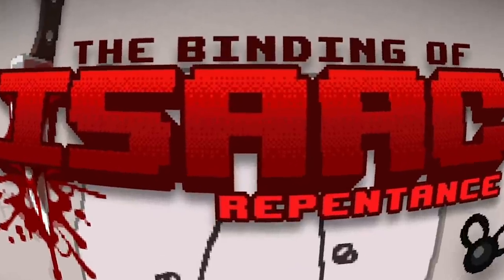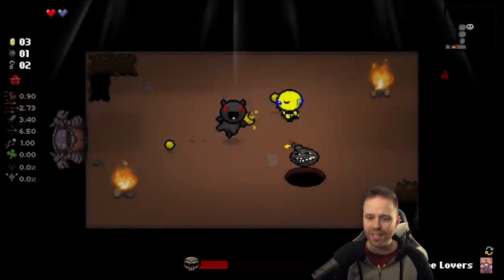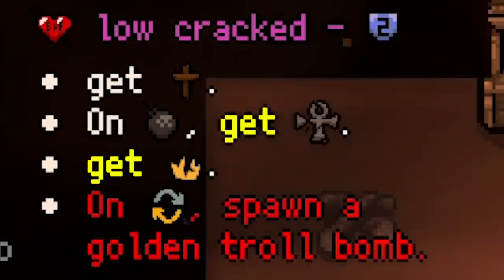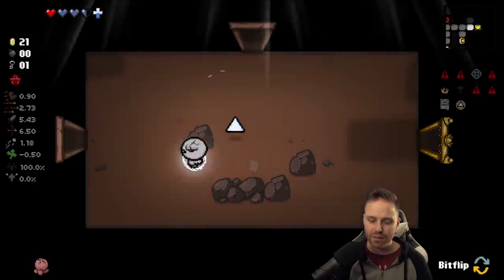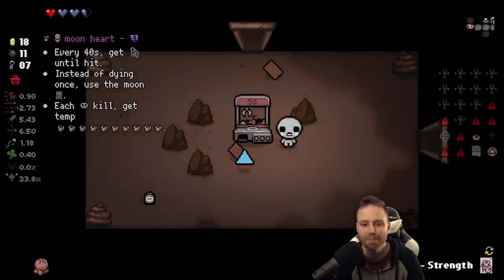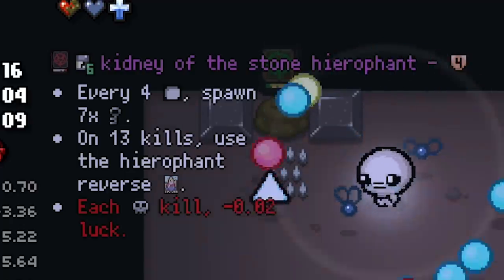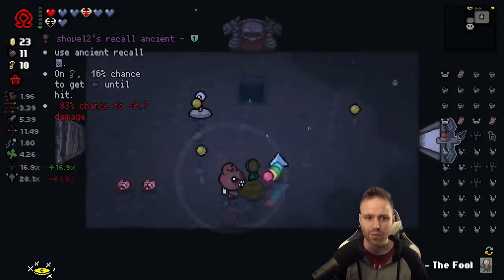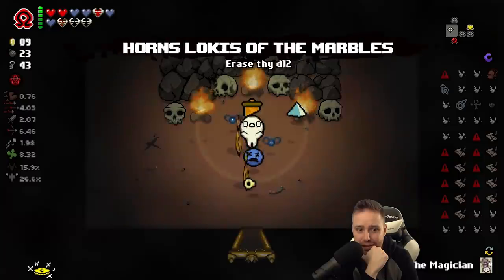The Deleted, but MORE CHAOTIC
Farting fart of Error... Yep, more chaotic alright

➤ GET INVOLVED!